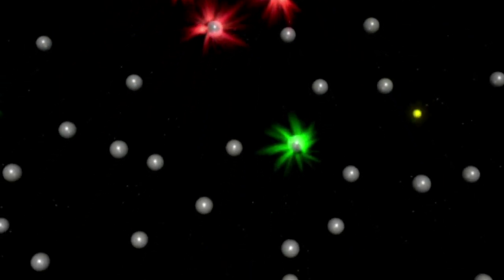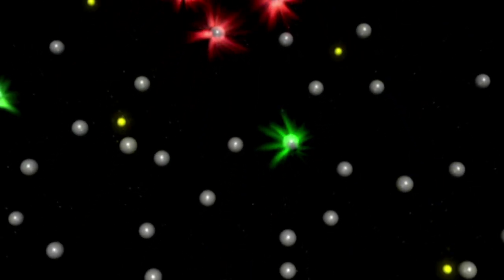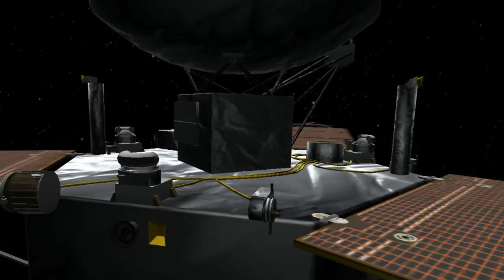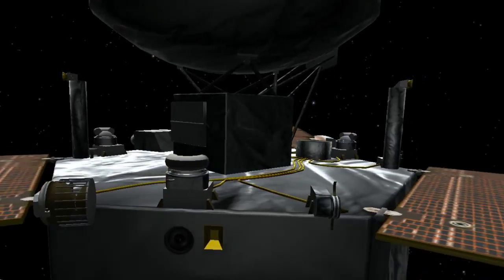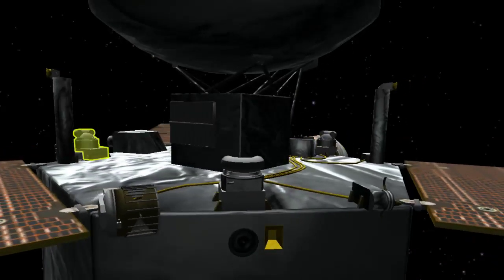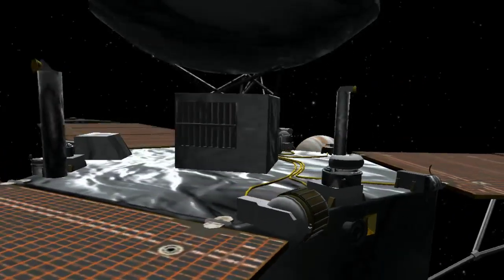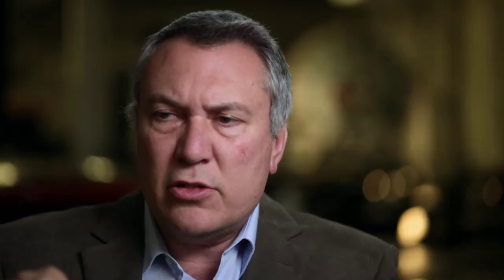Juno's JADE Instrument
Instrument team leader for the Jovian Auroral Dynamics [or Distributions] Experiment (JADE) Dave McComas describes the set of instruments charged with detecting the electrons and ions that produce Jupiter's incredible auroras.

Credit: NASA/JPL/SwRI